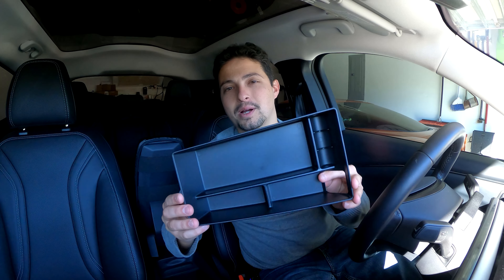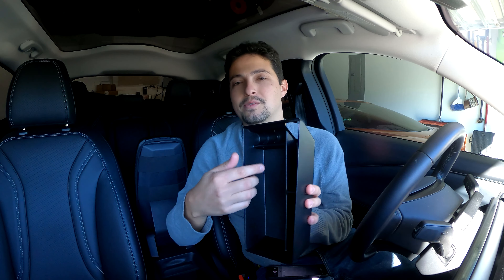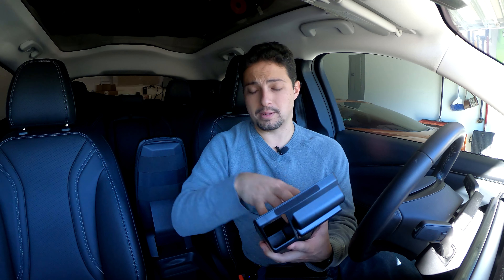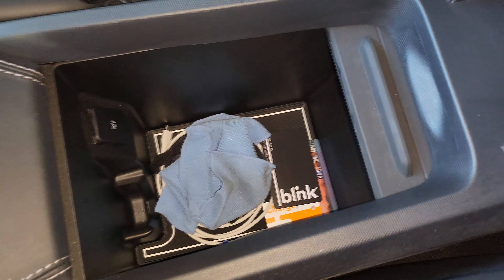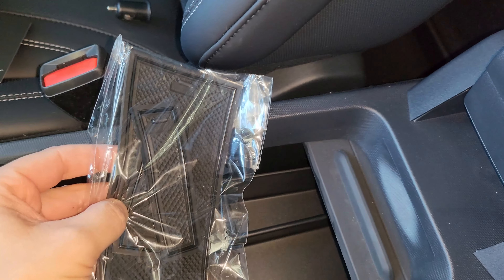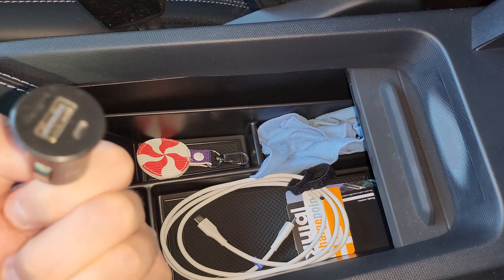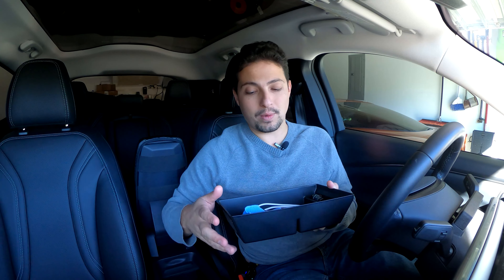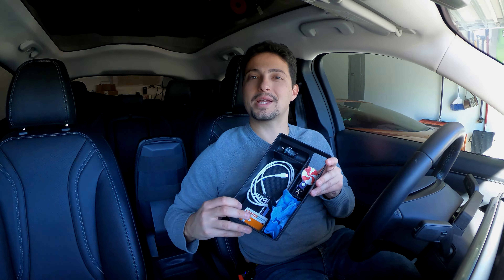AOSK Center Console Organizer | Mustang Mach-E | Organize Your Center Console Storage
In this episode we review the AOSK Center Console Storage Tray that can expand and organize your center console in the Ford Mustang Mach-E.

AOSK for Mustang Mach-E Armrest Storage Box Organizer Center Console Tray Accessories 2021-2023